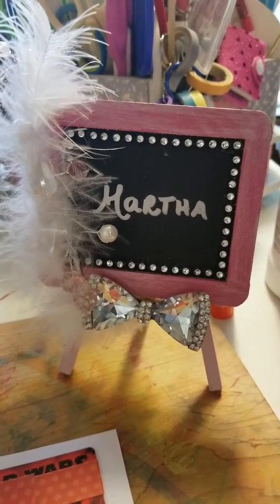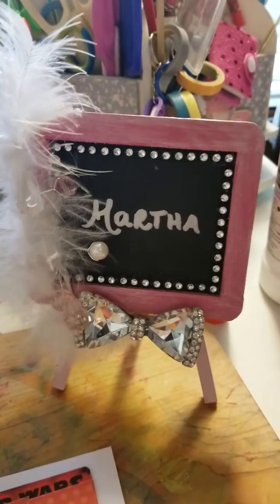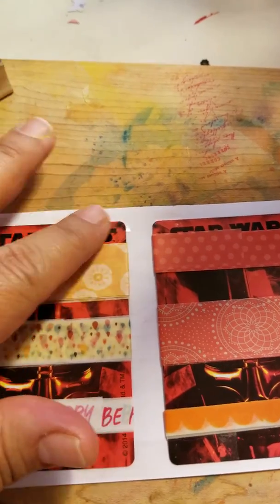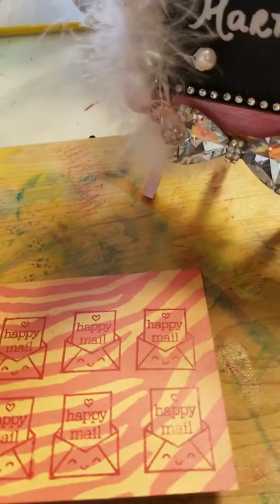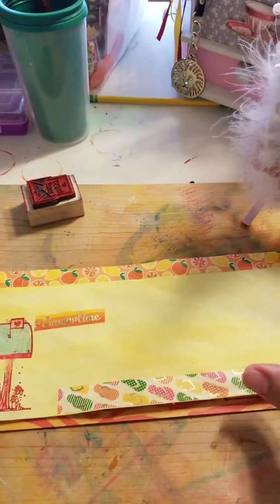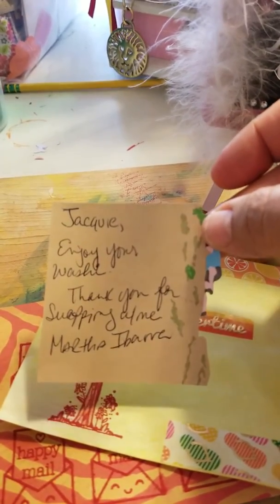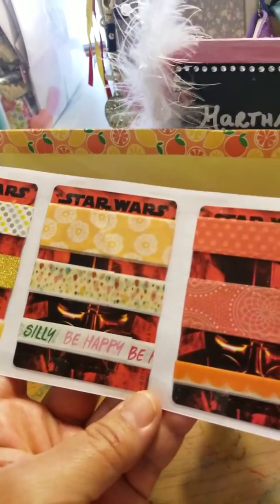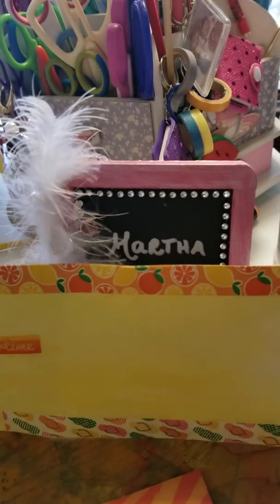Simple way to send a swap